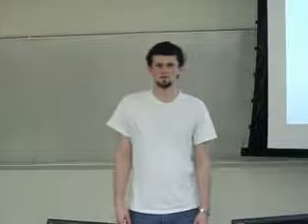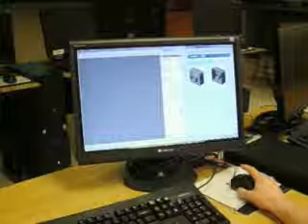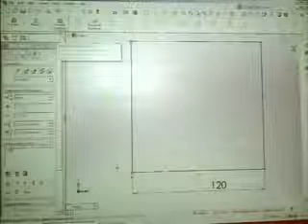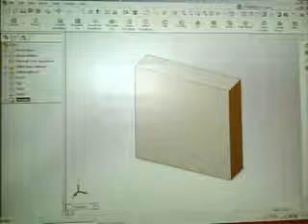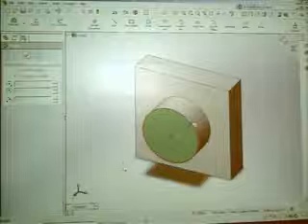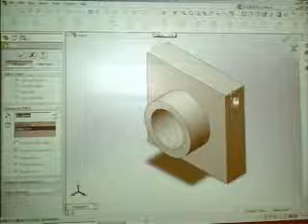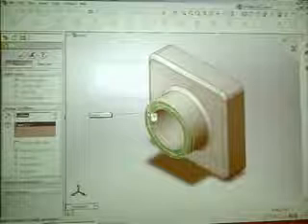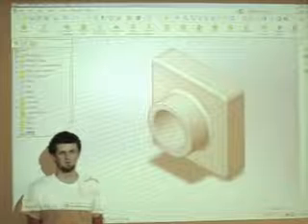Introduction to solidworks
Introduction to solidworks made for a project